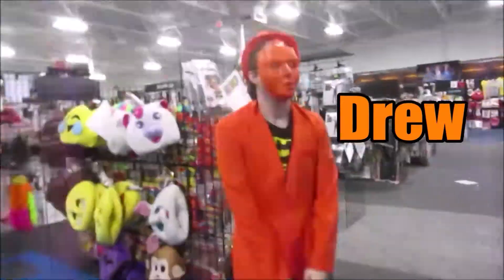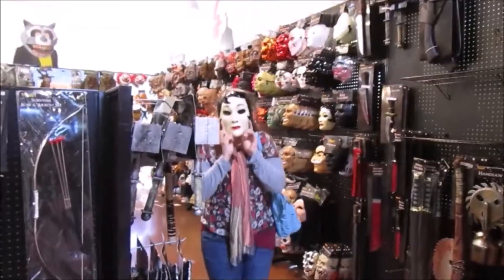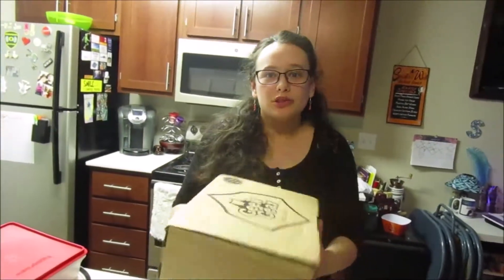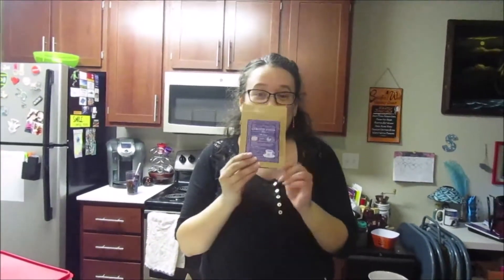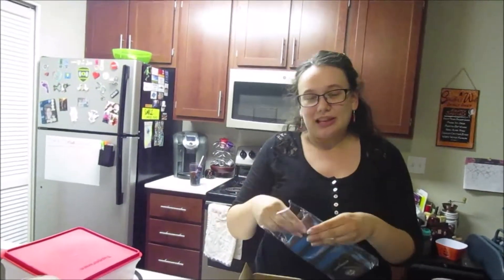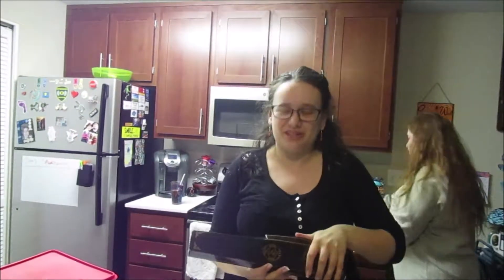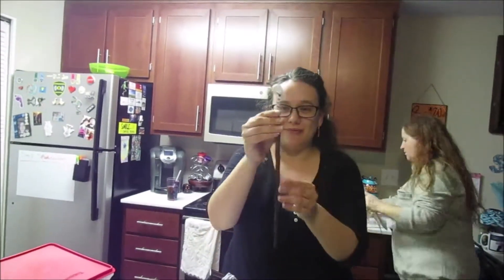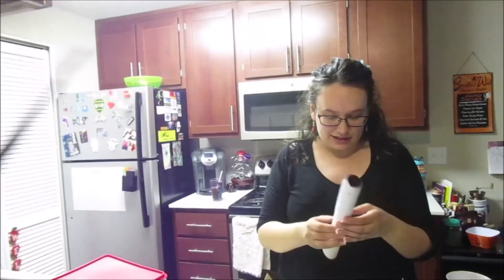August Wizardry Geek Gear | Similarsimib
YOUNOW: similarsimib

*The cameras we use :Canon powershot Elph150 IS

**MUSIC!** All music used is from the YouTube library and Attribution is not required!